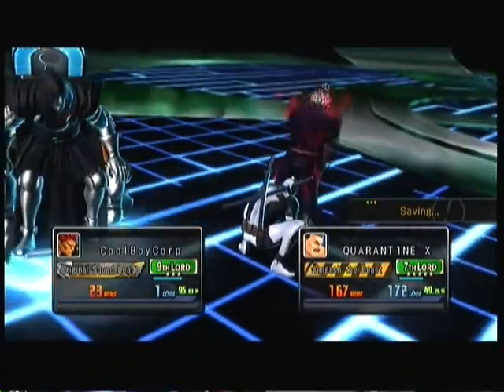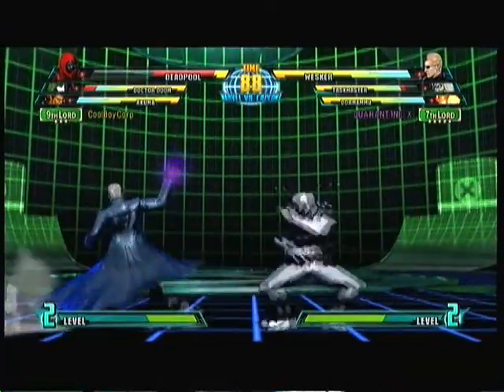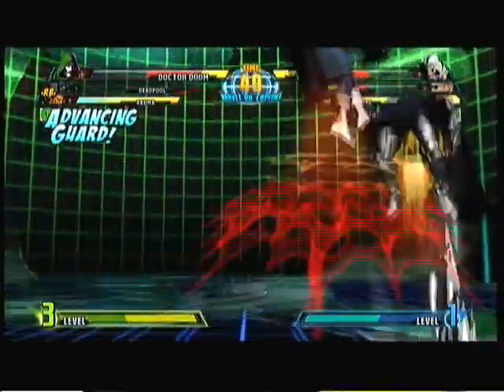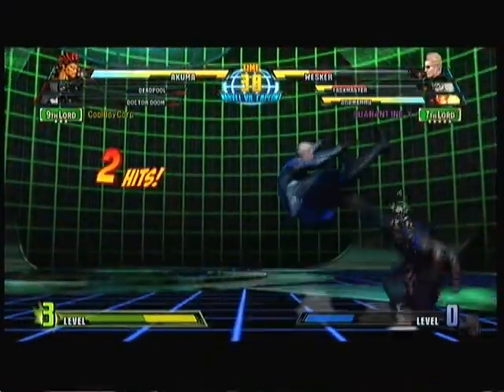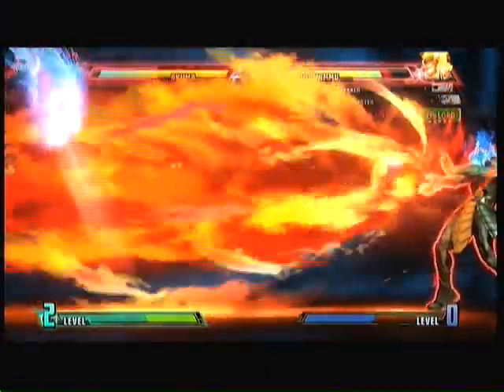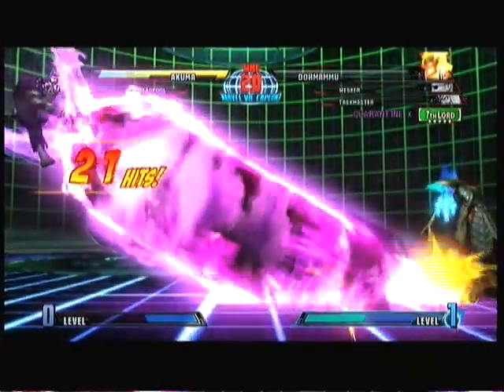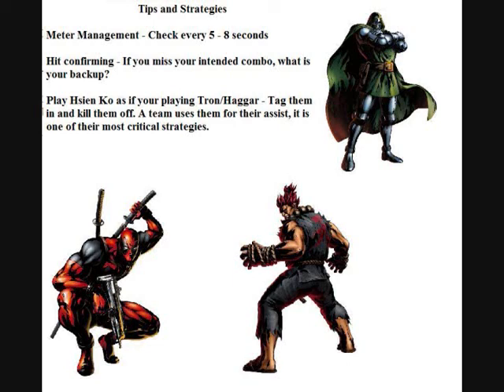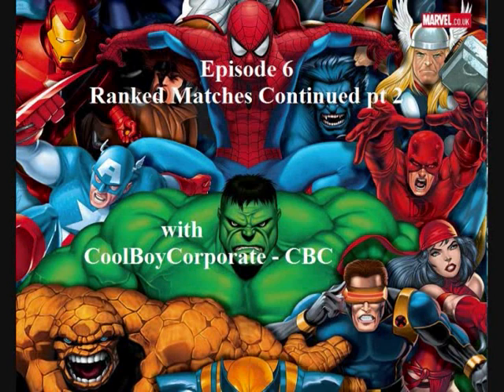MVC3 TV - Episode 6 - Ranked Matches Pt 3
A TV style representation of game play and commentary so anyone can use to level up their characters and style of fighting.

0:05 Vs. Hsien ko|Viper|Spencer
3:34 Vs. Taskmaster|Wesker|Dormammu

It is going to include:
- offline
- online
- tournament reviews/replays with my commentary
- strategy guides for anyone